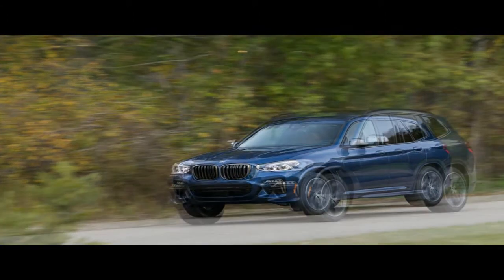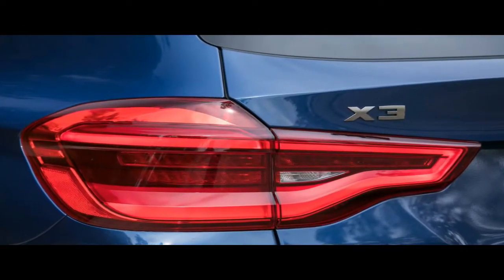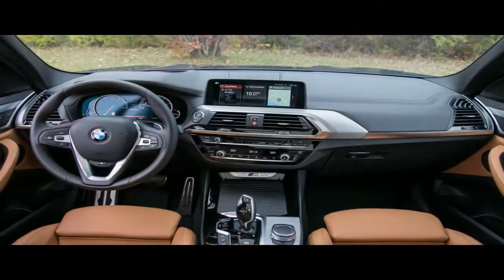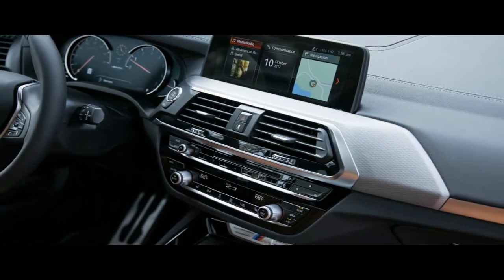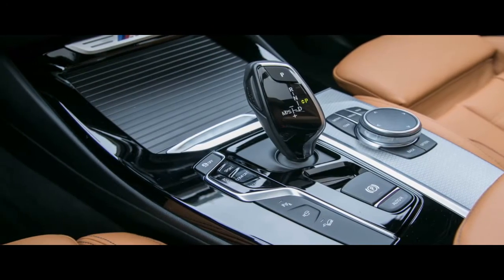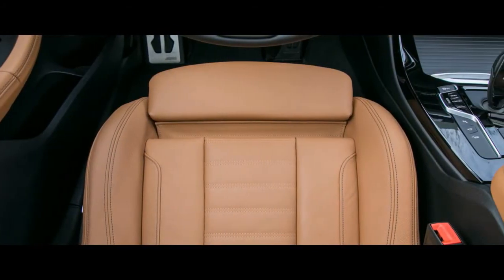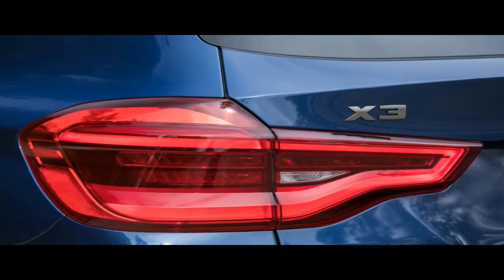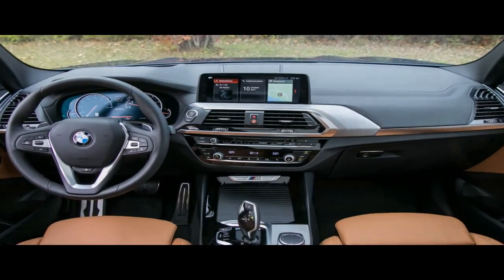The Best!!! 2018 BMW X3 M40i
However it came about, the result is a refreshing whiff of dynamic nostalgia encased in a modern wrapper. The X3 M40i version tested here eschews the entry-level 2018 X3 xDrive30i’s 248-hp turbocharged 2.0-liter inline-four in favor of a 355-hp turbo 3.0-liter inline-six from the same new engine family. Don’t bother working out why the 3.0-liter six wears 40i badging and the 2.0-liter X3 goes by 30i (a moniker once used for six-cylinder X3s); Germany has all but given up numerology with any foundation in reality.

bmw x3bmwx3reviewbmw x3 2018suvinteriorbmw x3 review2018 x3x3 m40i2018 bmwtest drivebmw x3 m40im40i20182018 bmw x3 reviewnewbmw suvm performance2018 bmw x3 m40ixdriveluxury carcarbmw x3 2018 reviewbmw x3 g01accelerationcar reviewcrossovernew carsluxury suvnew trucksnew bmw0-60bmw x3 m40i reviewbmw x3 m40i exhaustfirst drivetestalfa romeo stelvionew bmw x3new 2018 bmw x3cars & technology2018 bmw m40idrivingexteriorroad testdrivesavwalk aroundbmw reviewx3 sav